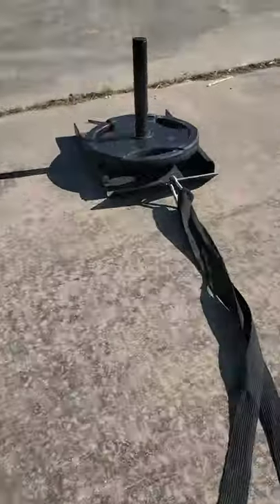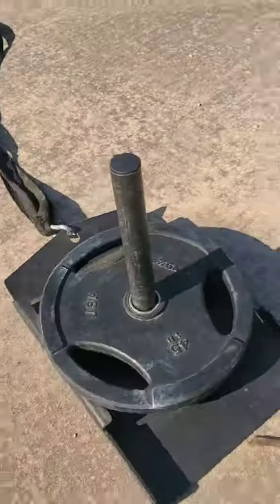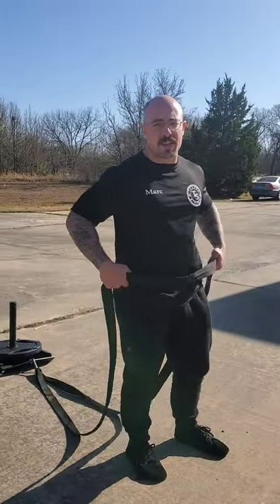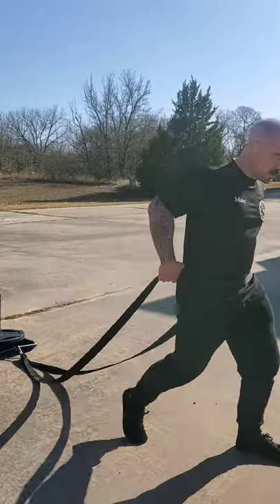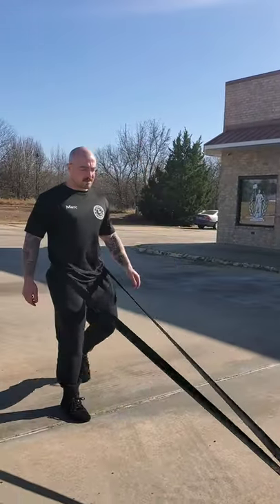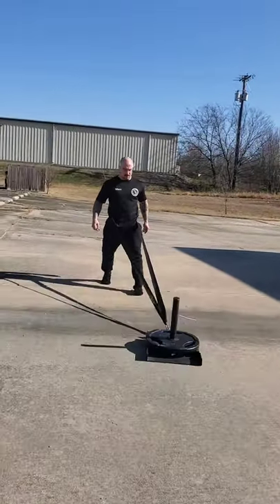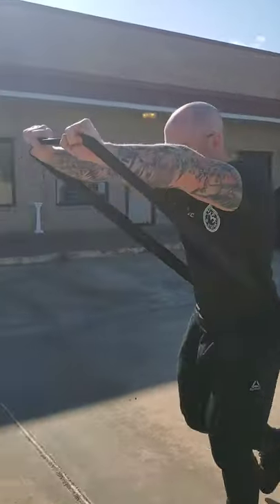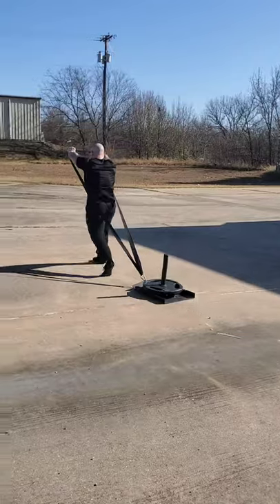Sled Pulling Workout/Tutorial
The sled is an important tool that everyone should have in their exercise tool shed and is a tremendous builder of strength and conditioning. It can be used as a warm-up for lower day, as an active recovery tool on the off days, or for an entire full-body workout.  We've even done full max lower workouts using only the sled. 25 steps down and 25 steps back is one trip. Try doing one heavy day and one light day each week. Hope this helps!